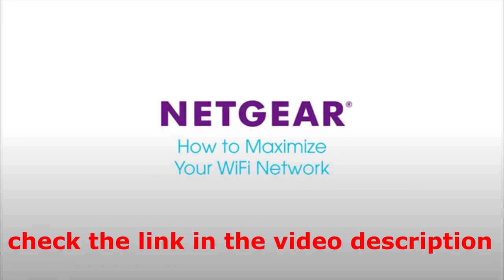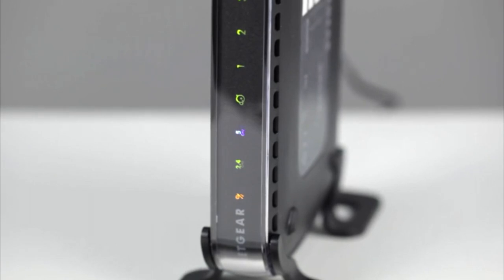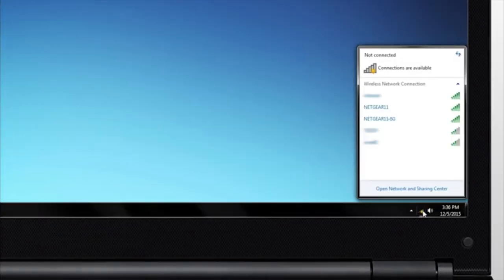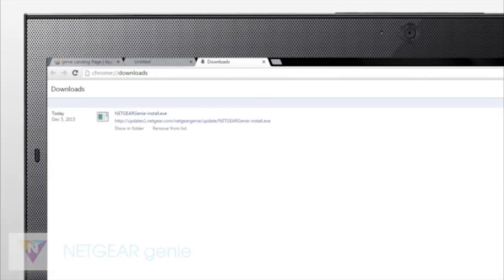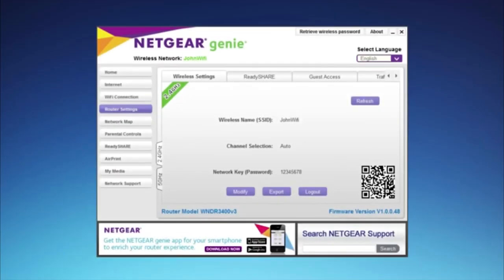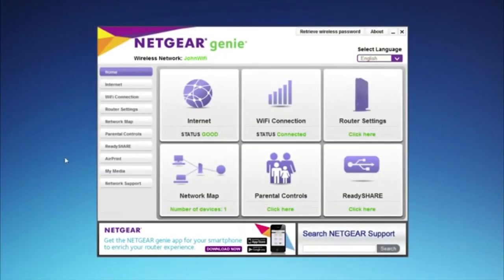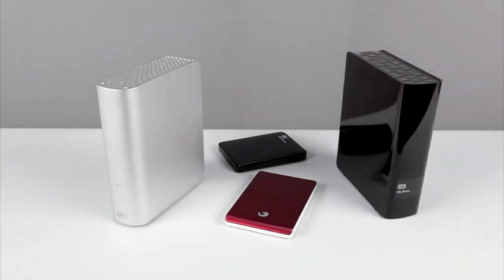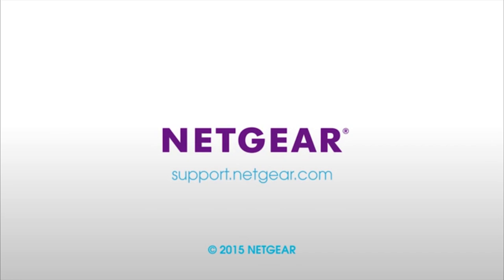Best Cable Modem Router 2020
This list is not a TOP. Is a list of the
Best Cable Modem Router 2020 in not  a particular order

1.NETGEAR Nighthawk Cable Modem WiFi Router Combo
  with Voice C7100V -  Supports Cable Plans Up to
  400 Mbps| 2 Phone lines| AC1900 WiFi speed| DOCSIS 3.0

2.ARRIS SURFboard (24x8) DOCSIS 3.0 Cable Modem Plus AC2350
  Dual Band Wi-Fi Router, approved for Cox, Spectrum,
  Xfinity & more (SBG7400AC2)

3.NETGEAR Nighthawk Cable Modem WiFi Router Combo C7000-
  Compatible with all Cable Providers including Xfinity
  by Comcast, Spectrum, Cox | For Cable Plans Up to 400
   Mbps | AC1900 WiFi speed | DOCSIS 3.0

4.ARRIS Surfboard (24x8) Docsis 3.0 Cable Modem Plus AC1750
  Dual Band Wi-Fi Router and Xfinity Telephone, Certified
  for Comcast Xfinity Only (SVG2482AC), Max Download Speed: 1 Gbps

5.NETGEAR DOCSIS 3.1 Gigabit Cable Modem. Max download speeds
  of 6.0 Gbps, For XFINITY by Comcast, Spectrum, and Cox.
  Compatible with Gig-Speed from Xfinity (CM1000)

6.ARRIS Surfboard (16x4) Docsis 3.0 Cable Modem Plus AC1600
  Dual Band Wi-Fi Router, Certified for Xfinity, Spectrum,
  Cox & More (SBG10)

7.TP-LINK Archer CR700 AC1750 Wireless Dual Band 16x4 DOCSIS
  3.0 Cable Modem Router, Up to 680Mbps Mbps Download Data
  Rates, Certified for Comcast, Time Warner,
  Cablevision and Bright House

8.ARRIS SURFboard SBG6900AC Docsis 3.0 16x4 Cable Modem/
  Wi-Fi AC1900 Router - Retail Packaging - White

Cable modem as we might already know is a device that works
 as a gateway to the ‘world wide web’ and can provide
 high-speed internet access using cable networks. It is
important hardware in networking and choosing the best
one seems like very complicated.Although you can rent
 modems from the ISP, it may be worthwhile to buy your
 own cable modem because you can save more money on
monthly rental fees.You will find a varied selection
 of cable modems out there and they offer various
 great features too. In case you want to buy your
 own modem or if you are still not sure about which
 cable modem is the best for your needs,the list that
 I compiled for you has Best Cable Modem Router 2020.

★Best Amazon Today's Deals
★Try Prime Discounted Monthly Offering
★Try Twitch Prime
★Try Amazon Home Services
★Kindle Unlimited Membership Plans
★Give the Gift of Amazon Prime
★Create an Amazon Wedding Registry
★Try Audible and Get Two Free Audiobooks